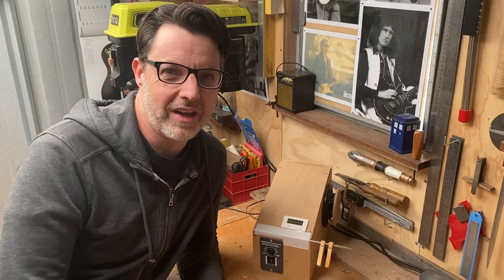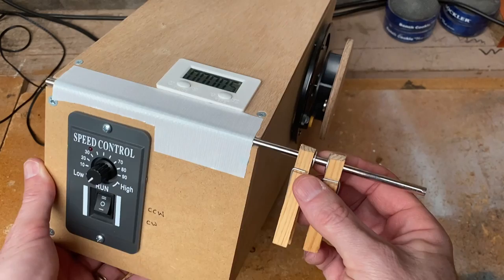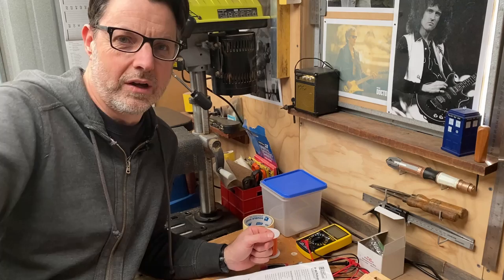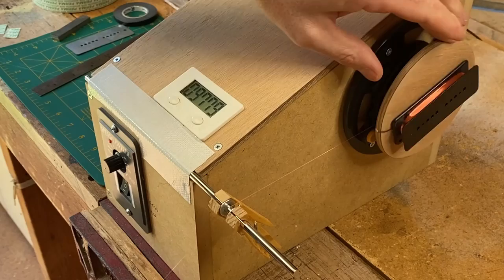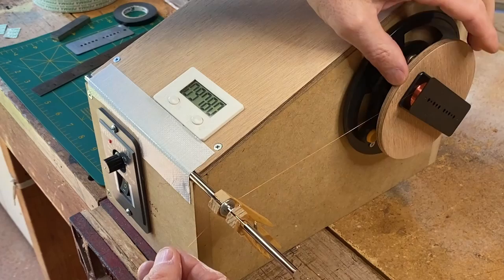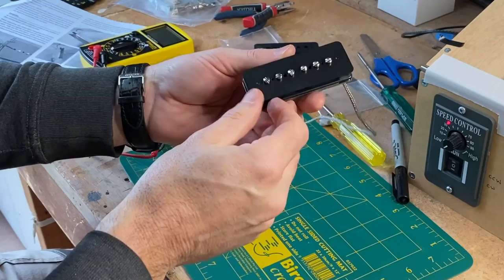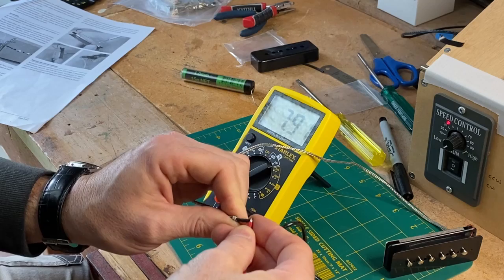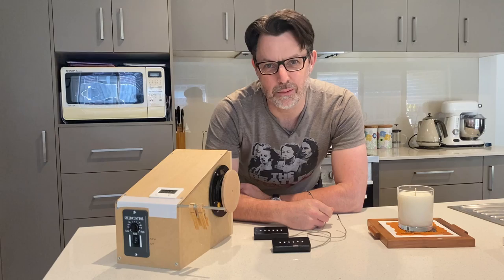DIY Guitar Pickup Winder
A run down of how I made my own pickup winder, plus winding a set of P90 pickups.

Use the following search terms on Ebay or Amazon to find the digital counter and variable speed controller:
LCD 5 Digit Electronic Counter Magnetic Proximity Switch
12V-60V DC Motor Speed Controller 6/10/20/40A Regulator Module Control Switch

Check out my Doctor Who Guitar if you would like to see and hear my first pickup in action!

Great Guitar Build Off 2021 - DOCTOR WHO GUITAR: The GuiTARDIS Full Build Video

Arran Adair

Made to be informative and entertaining.
Filmed on an iPhone.